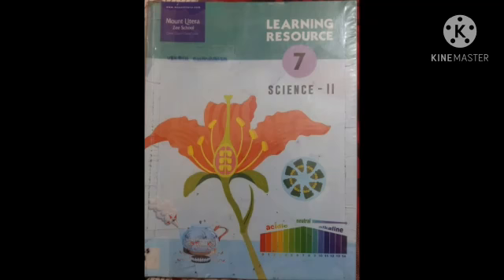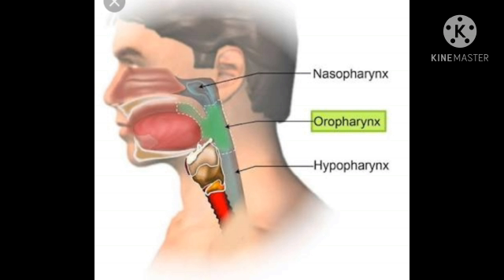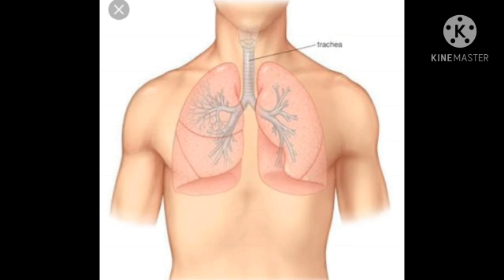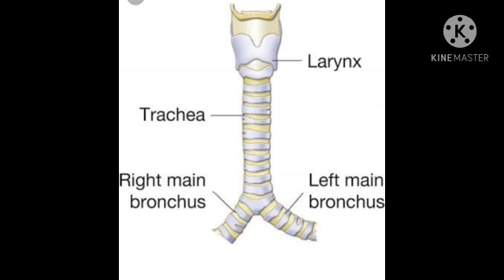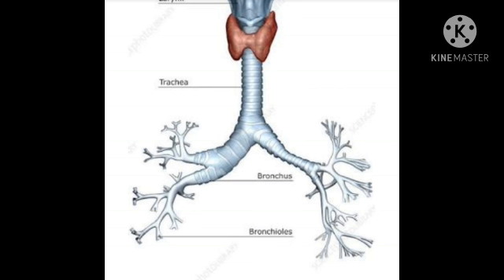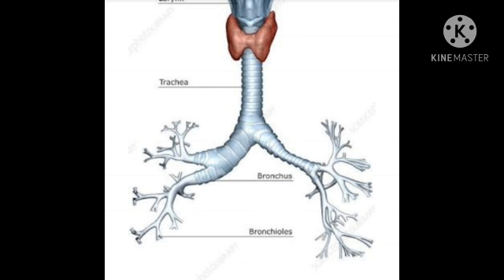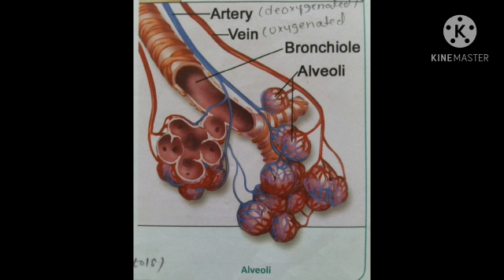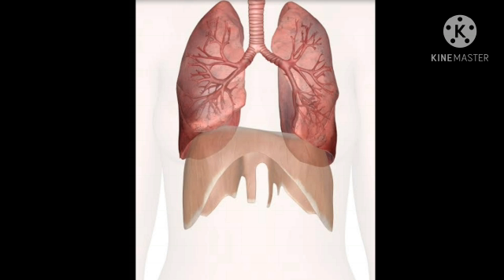MLZS JHANSI CLASS 7 Science Chapter 10 Respiration in organisms Lecture 2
MLZS JHANSI CLASS 7 Science Chapter 10 Respiration in organisms Lecture 2 By Vikesh Sir